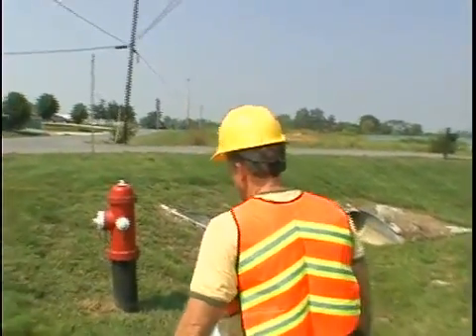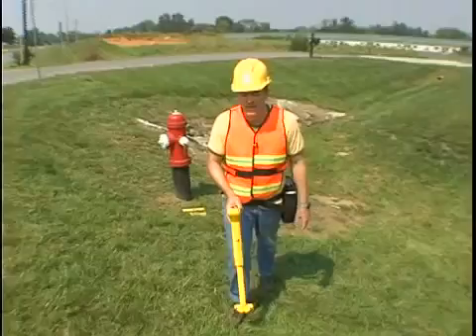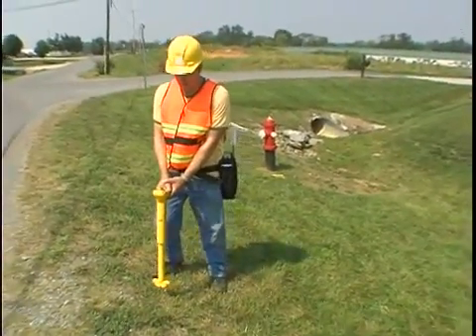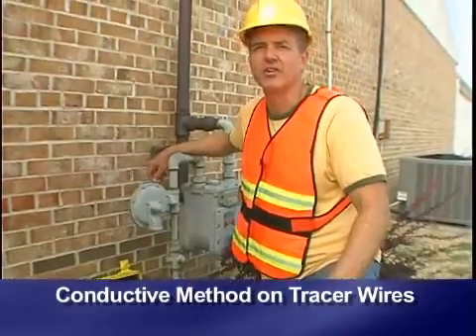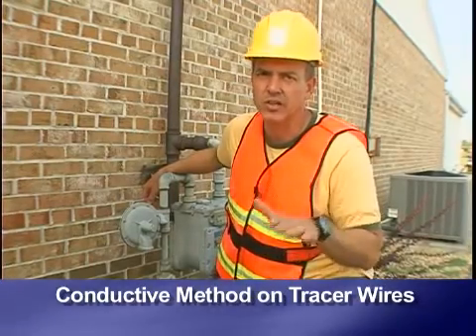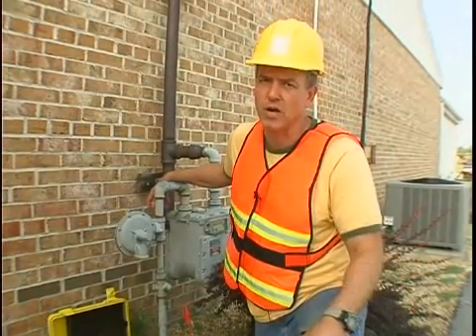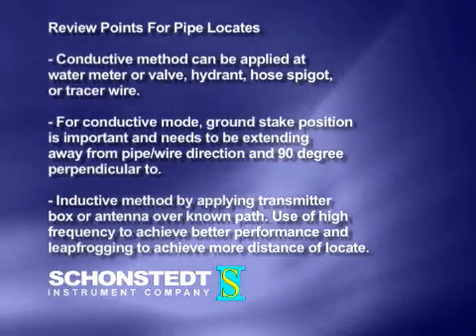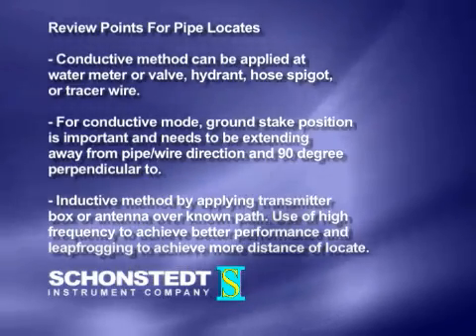Locating Pipe & Tracer Wire: Applying Signal Using Inductive Method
Receiver usage techniques, finding a peak signal and marking it.